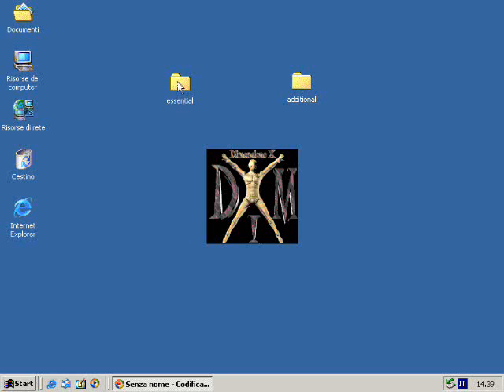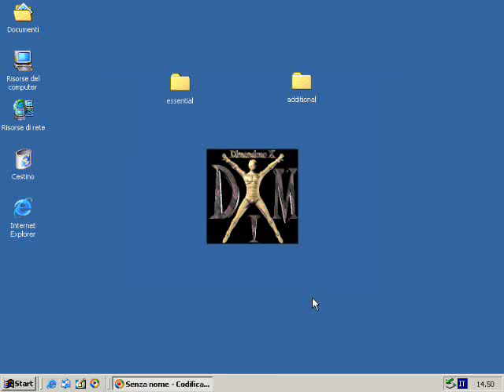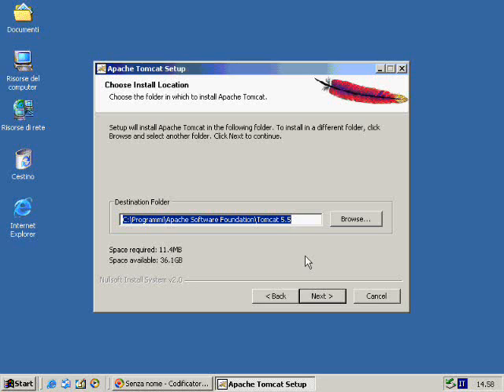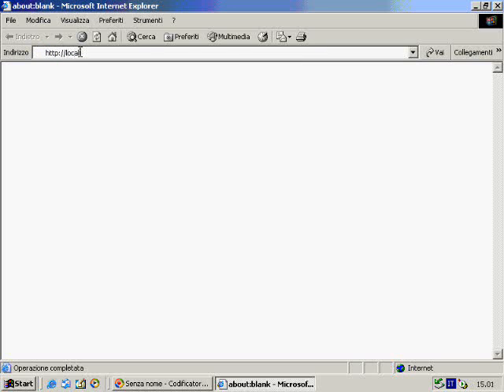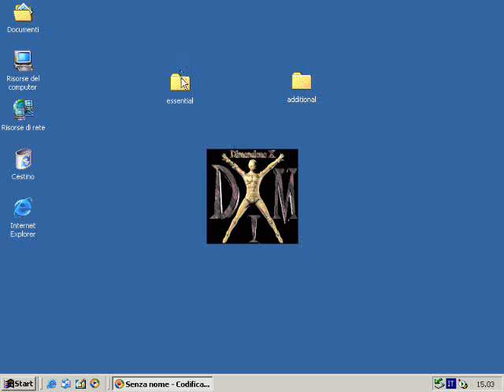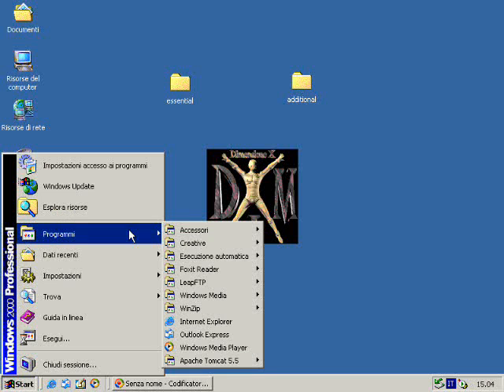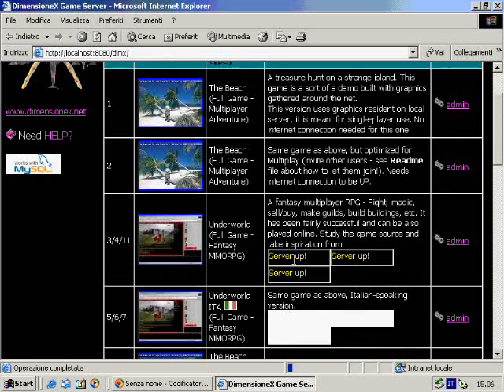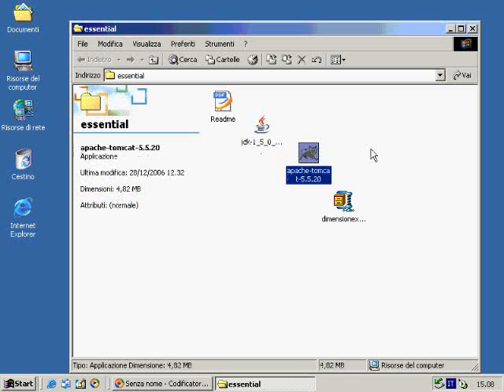DimensioneX Tutorial: Installation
DimensioneX is a free MMORPG game engine letting you develop easily graphical multiplayer games.

This tutorial shows you how to install DimensioneX MMORPG game engine onto your computer.

This has proved to be great to learn programming basics while having fun.

for more tutorials and utilities!